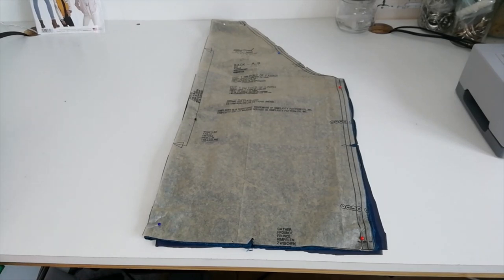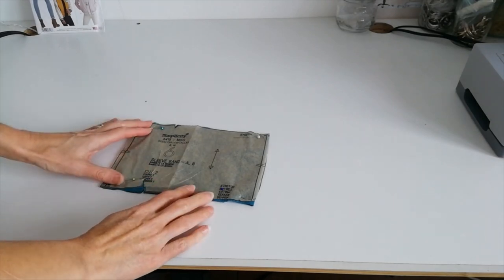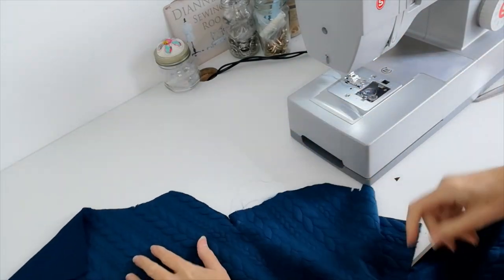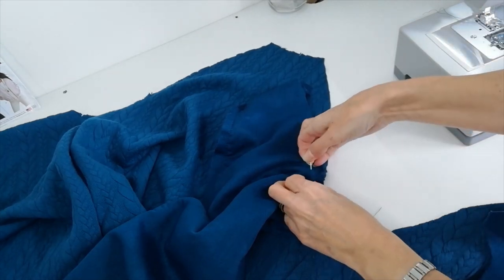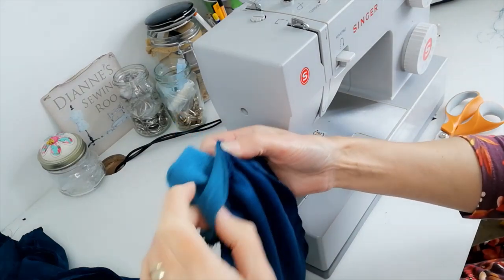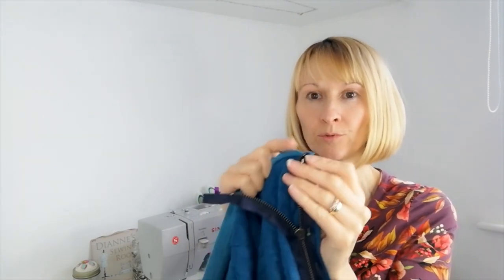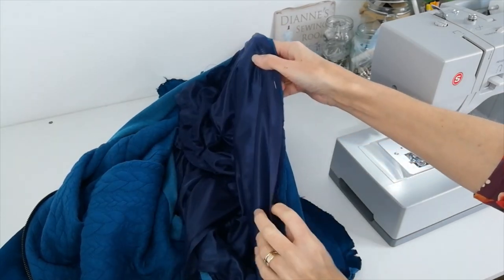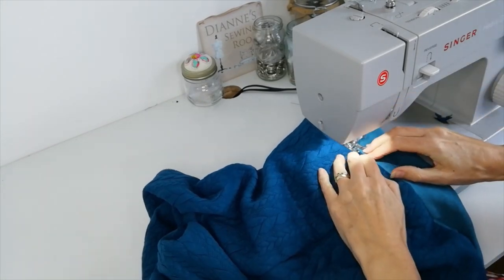Minerva Sew-Along - Simplicity 8418 Bomber Jacket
We have a very exciting sew along for you today as we are looking at a fantastic bomber jacket sewing pattern, Simplicity 8418. With two classic and timeless views, this pattern is perfect creating a layering piece that will be a staple in anyone’s wardrobe.

Follow along as Dianne introduces you to Simplicity 8418, showing you each step of the process as she chooses to create this stunning pattern using a beautiful textured cable knit fabric! Which fabric would you choose for this pattern?